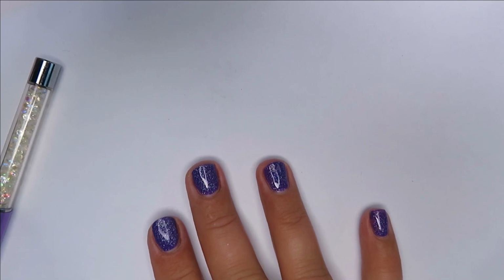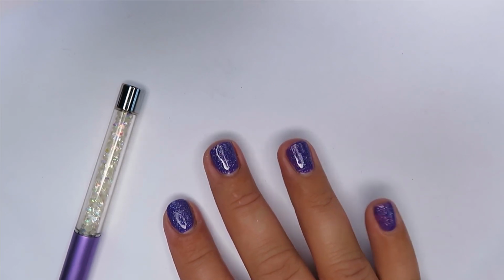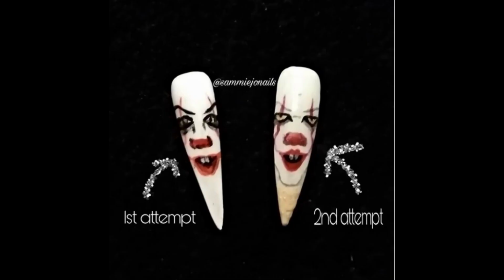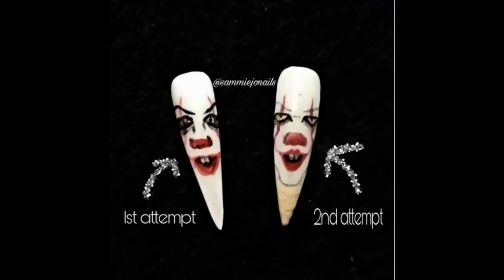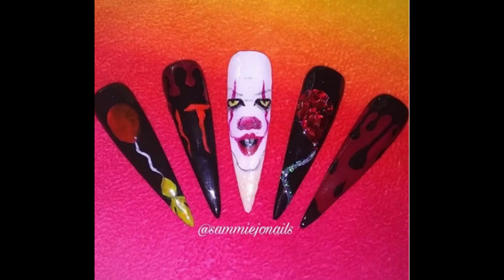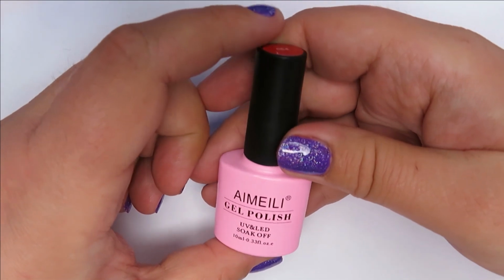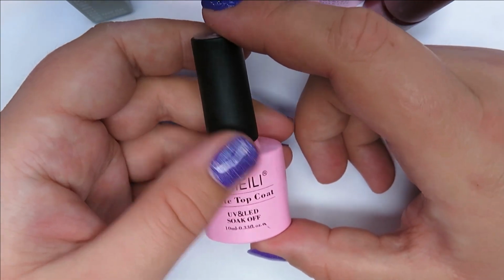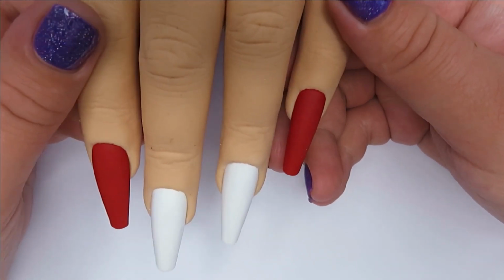HALLOWEEN NAIL ART | Pennywise IT Movie | Freehand Nail Art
xo